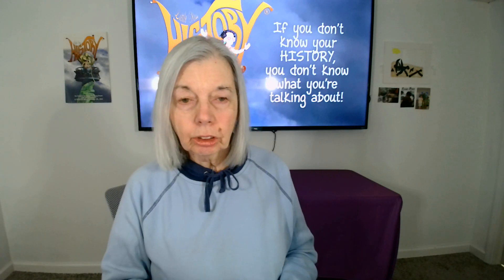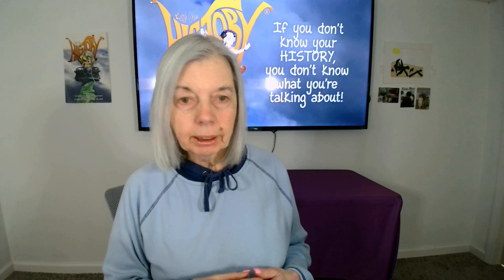TWO MINUTE TEACHER - OODLES OF DOODLES, NOW YOU'RE AN ARTIST!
TODAY'S LESSON IS BECOME AN INSTANT ARTIST!
OBJECTIVE: TO CREATE AN ART PIECE WITH DOODLES AND PRACTICE GRAPHOMOTOR SKILLS.
MATERIALS: WHITE DRAWING PAPER OR UNLINED WHITE PAPER, PENCILS OR PENS, COLORING MATERIALS LIKE CRAYONS, MARKERS, OR PAINTS AND YOUR IMAGINATION. A PICTURE FRAME IS OPTIONAL.
PROCEDURE:  TELL THE STUDENT TO CREATE RANDOM DOODLES ALL OVER THE PAGE. CHOOSE A SPOT TO PRINT OR WRITE YOUR NAME IN CURSIVE LETTERS. NEXT, COLOR IN YOUR DOODLES HOWEVER YOU WISH. THEN DRAW A FRAME BORDER AROUND THE EDGES OF THE PAPER. STEP BACK AND ADMIRE THIS CREATION. STRONGLY SUGGEST GETTING A PICTURE FRAME TO DISPLAY YOUR CREATION ON A WALL OR TABLE.